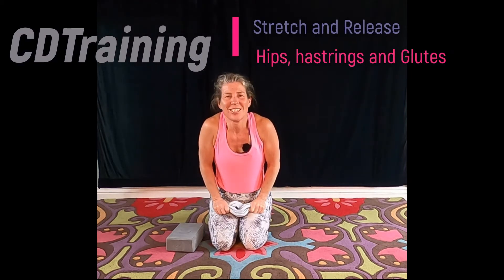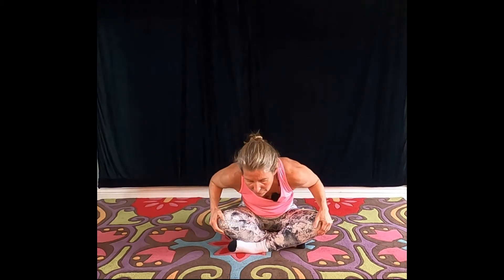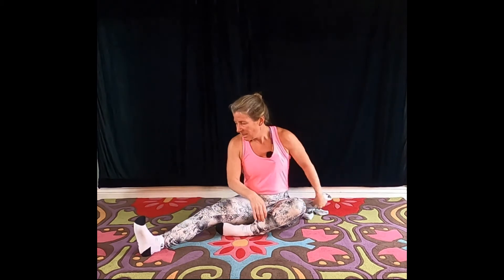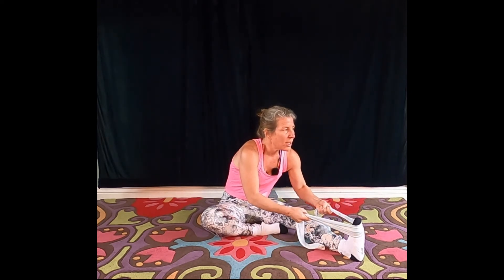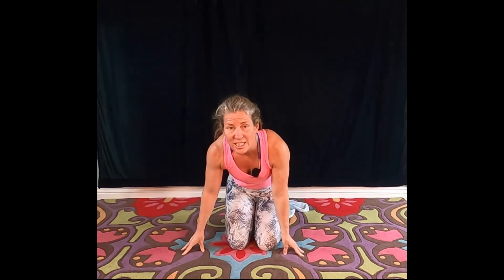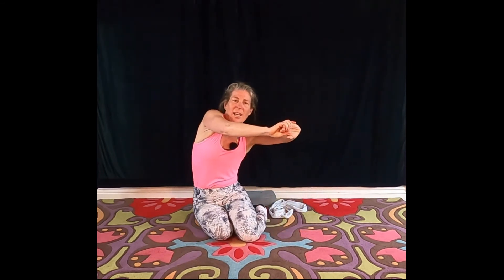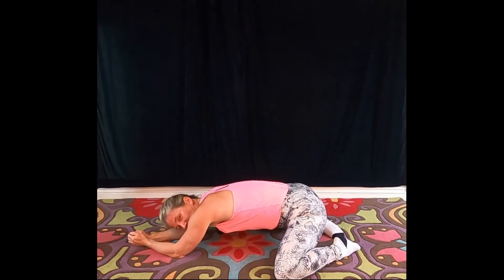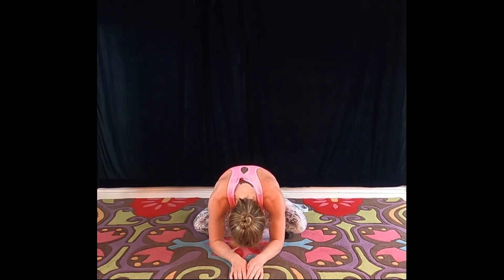Short stretch, hips and hamstrings update